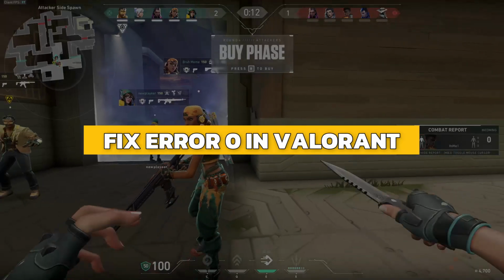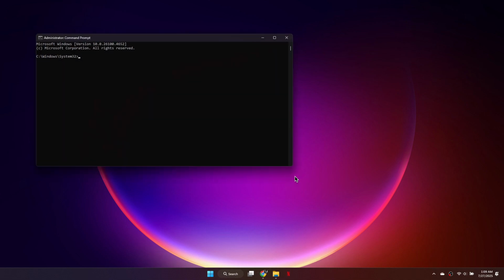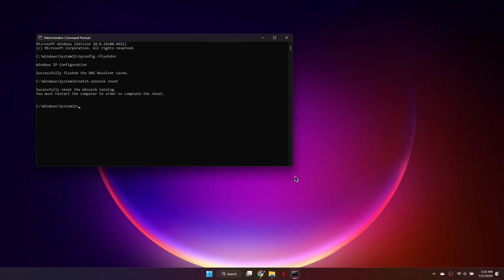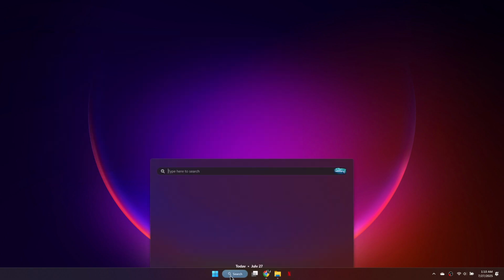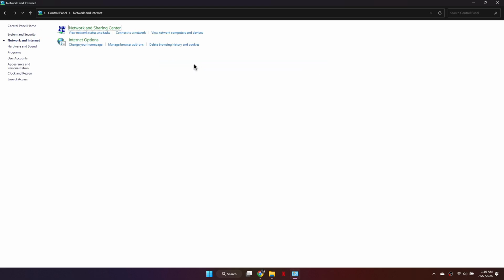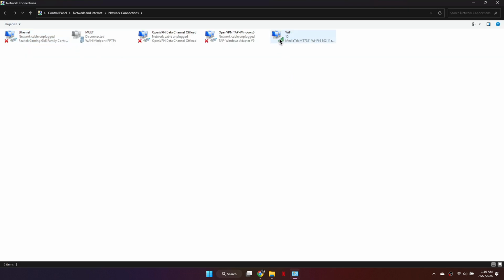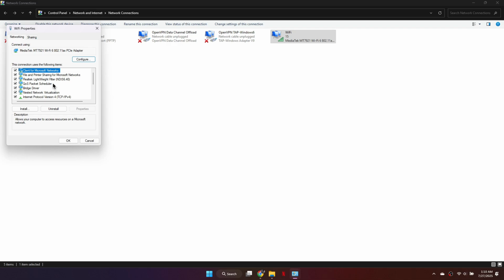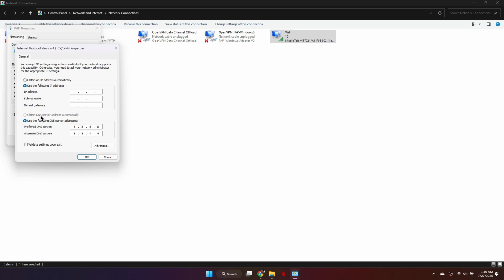How To Fix Error 0 In Valorant - Connection Error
Learn how to fix Valorant Error 0, a common connection issue that prevents you from playing. This guide covers step-by-step solutions, including restarting services, checking your network, and updating the game client.